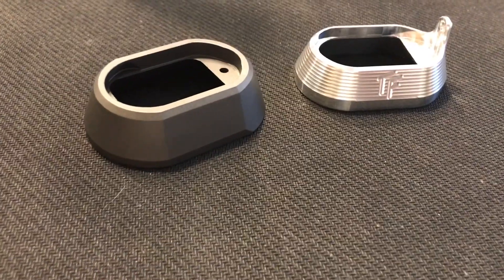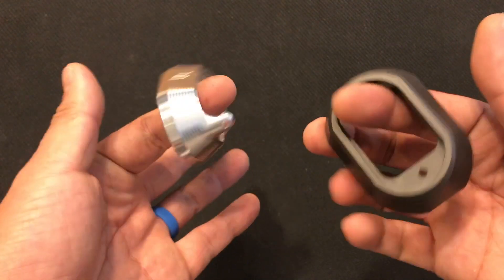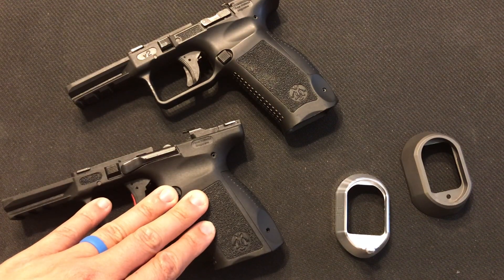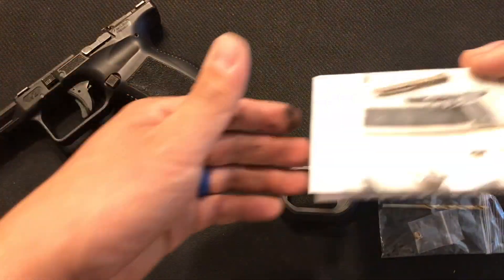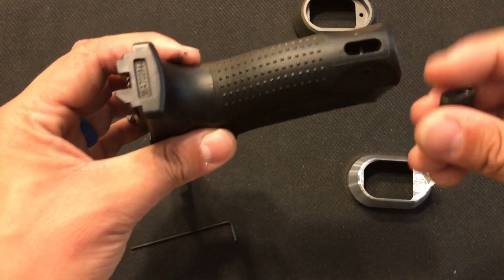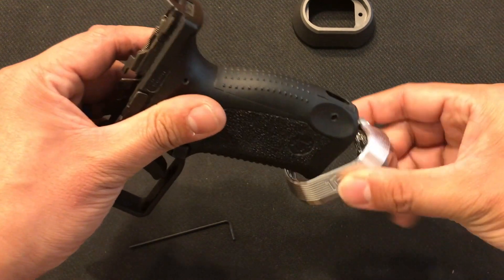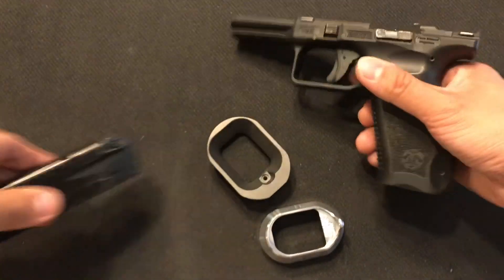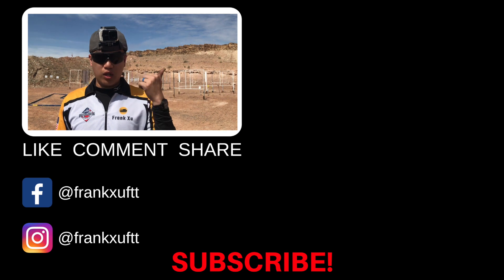Canik TP9 Series Aluminum Magwell (Quick Look)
Hey Guys, here is the new video of the magwell. I am excited about this video because it is the magwell that everyone is excited about!! Here is the short video that I talked about the two companies that make aluminum magwell. Let me know if you have any questions!!